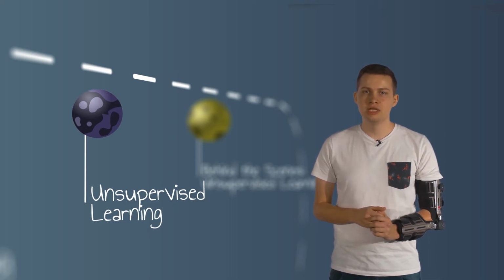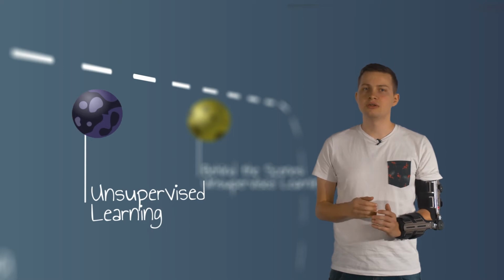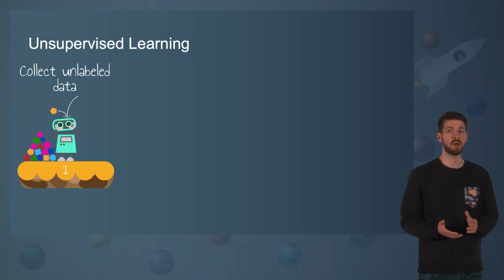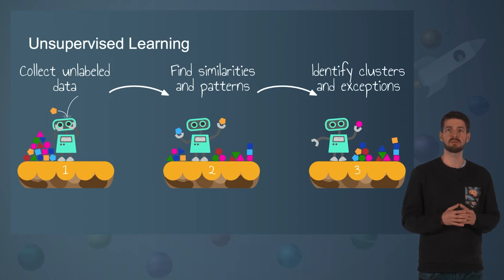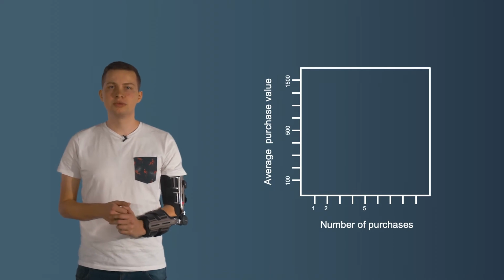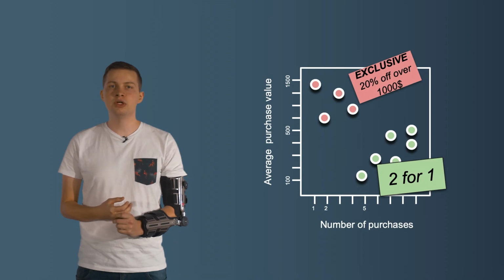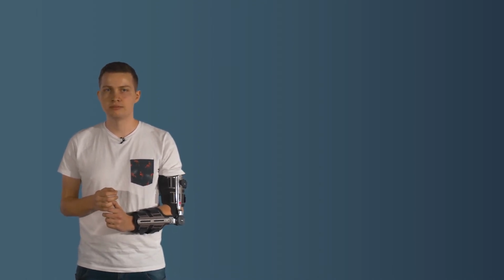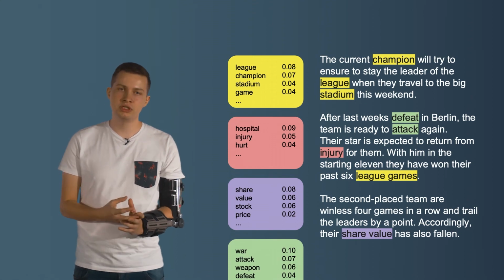Unsupervised Learning | Exploring the World of AI 07